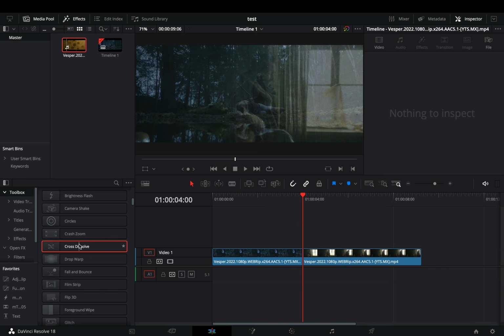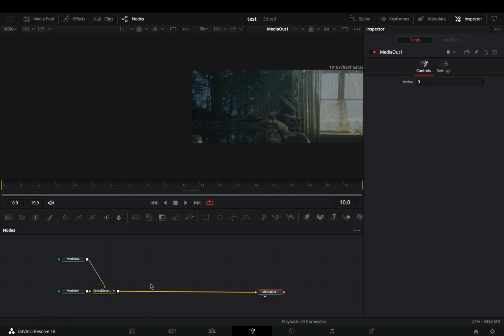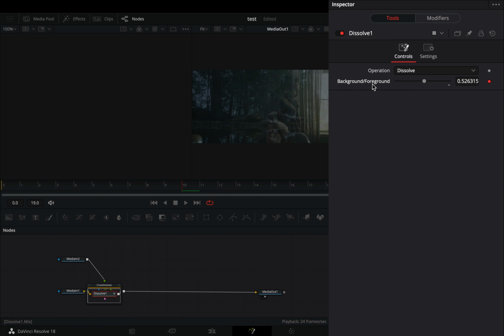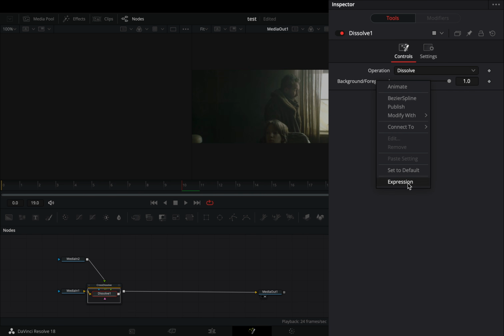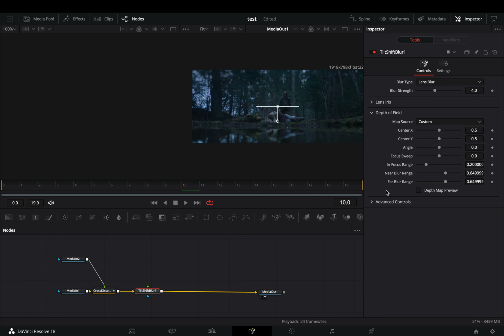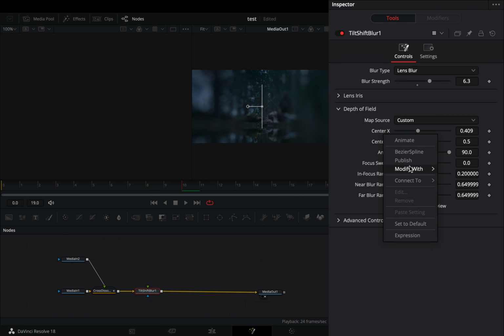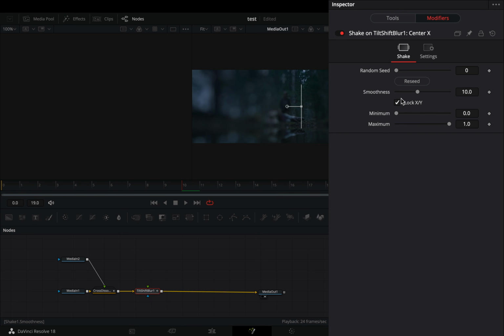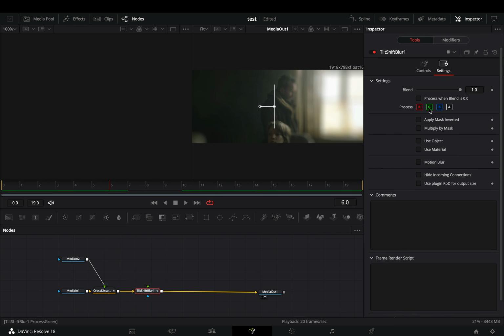This Is Just Another Transition | DaVinci Resolve 18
How to make this siomple random transition in fusion page

USE this expression : random(0,1)

you can send them here :

BTC : 1Ecg6F8UnFHnVxsKhbkecqtge11vBhqS5
ETH : 0xB643C1C8B6C75bcB3426F40f8514CB89Fc294abC